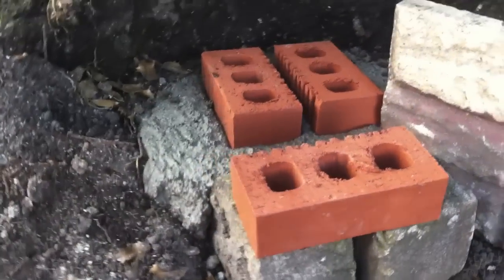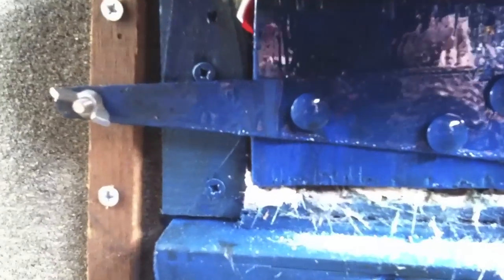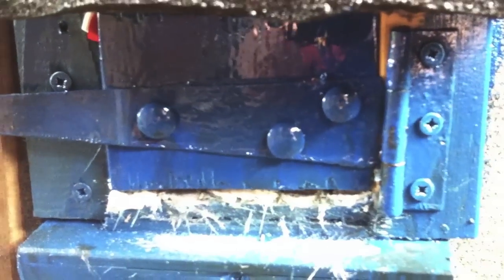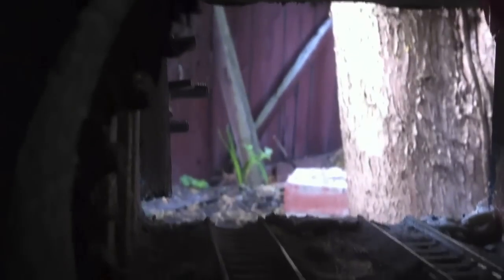How to Build a Garden Model Railway, part 1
A video exploring the start of the garden railway extension to Bolton Trinity Road. The brick piers are almost all built and the holes through the shed wall (aka "The light at the end of the tunnel") are going in accompanied by the protective doors and structures on the exterior of the shed.